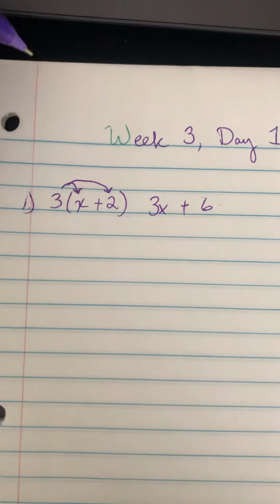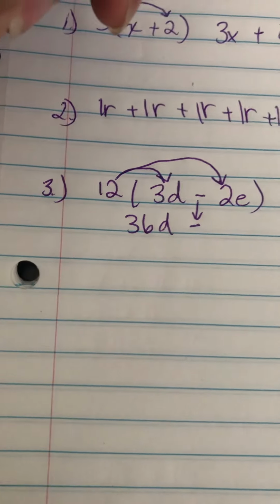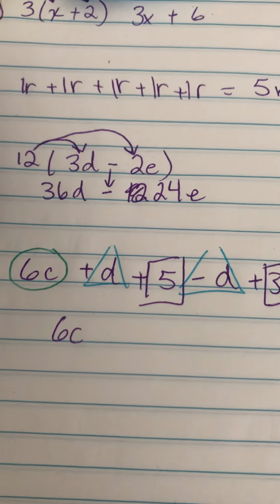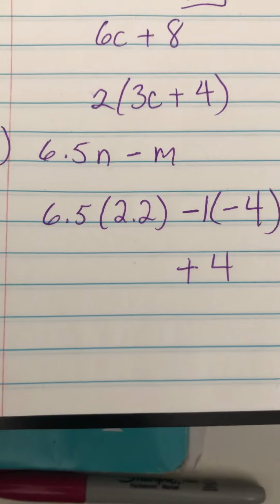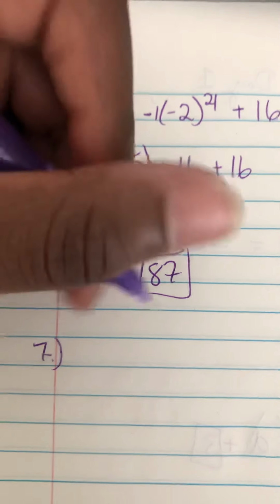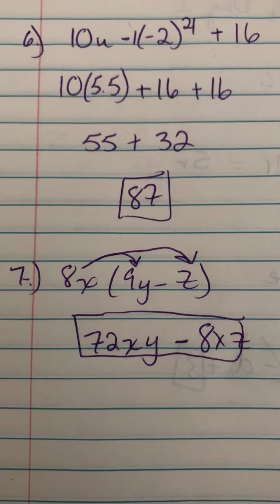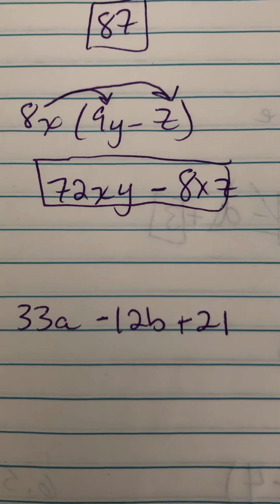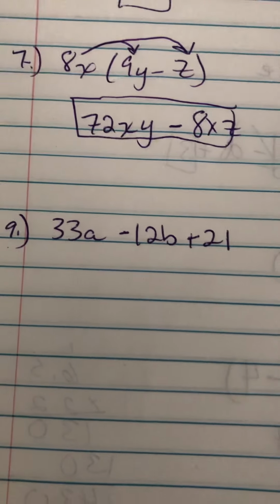Week 3, Day 1 Review Video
This video review will help students better understand the review from week 3 day 1.